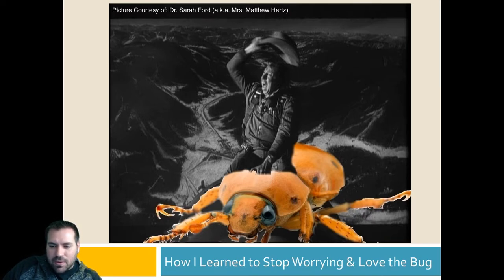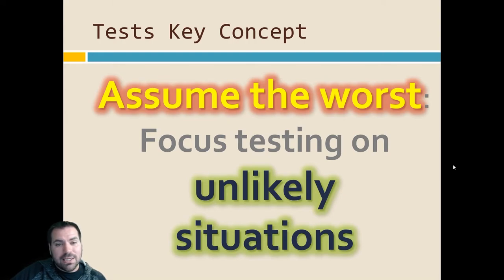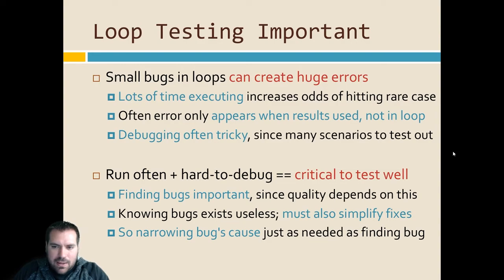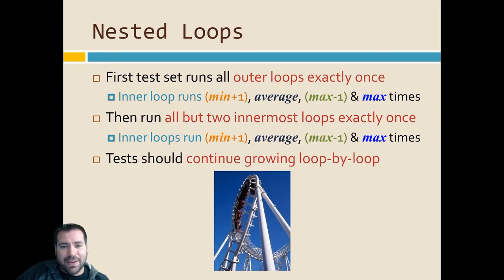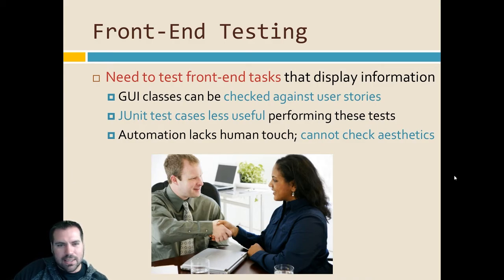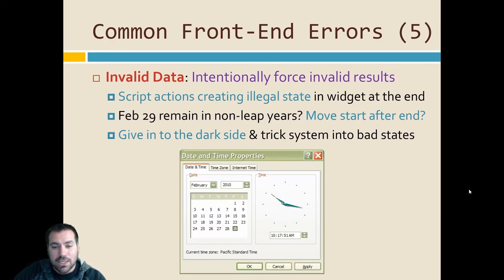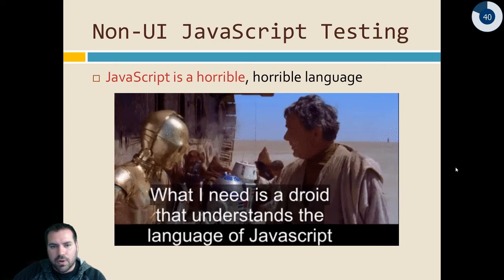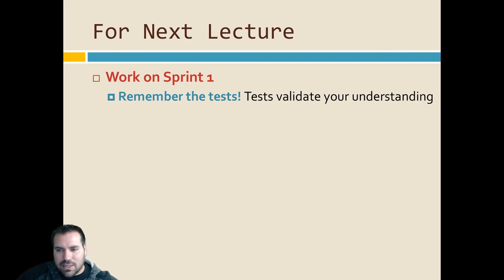[CSE 442] Lecture 9: Scripted Tests & Acceptance Tests